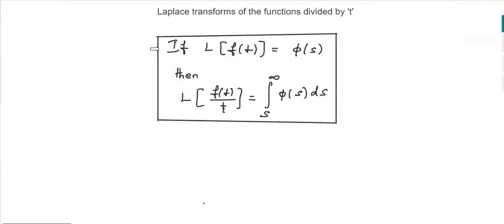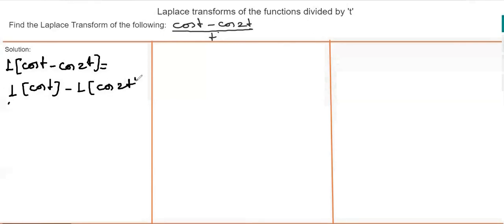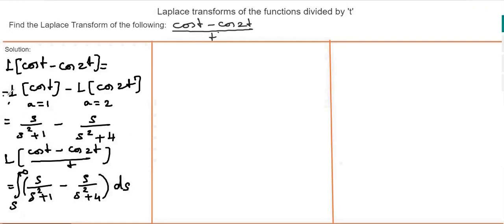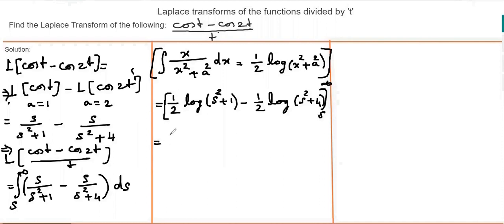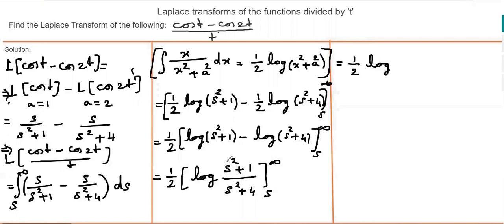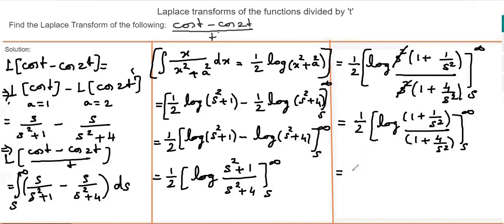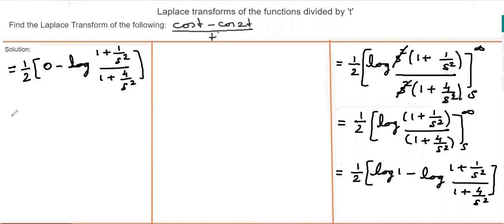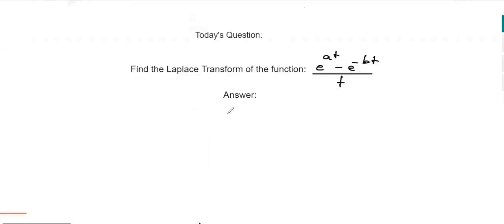Laplace transforms of the function when divided by 't'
I have solved a problem when given a function divided by 't', also I have given the solution of the previous Question posted in the previous video, and I have asked a problem to be solved by the students, You can expect the solution of that in the next video. Follow my videos, to update yourself, Thank you.